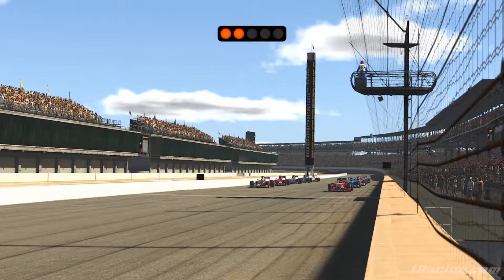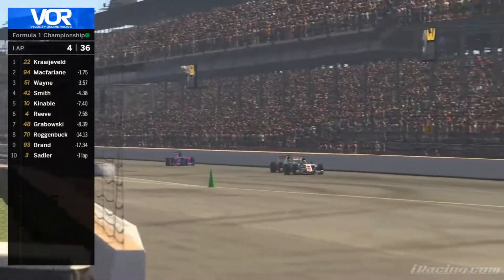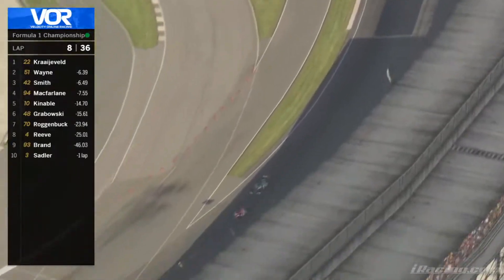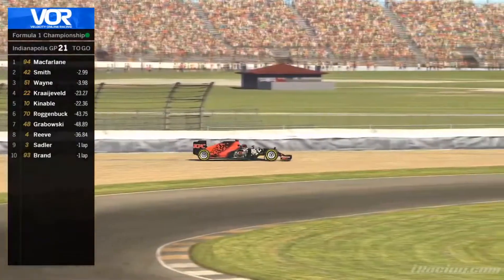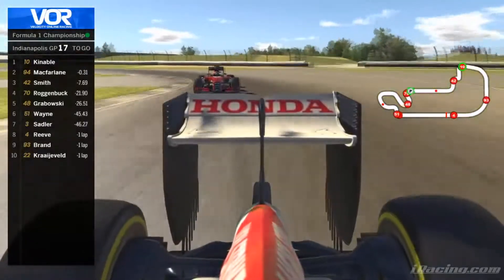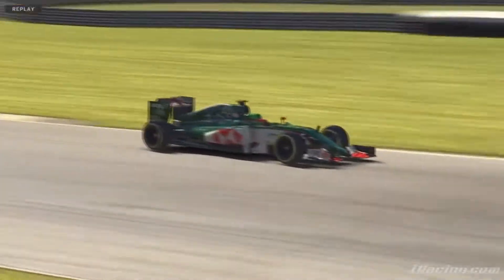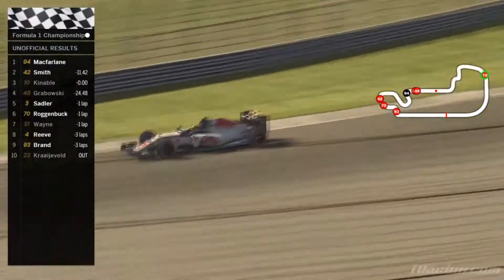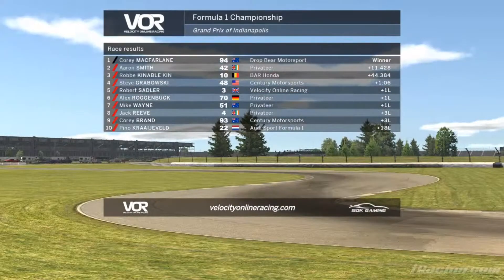HIGHLIGHTS: Grand Prix of Indianapolis | VOR iRacing F1 Championship (July 3rd, 2021)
VOR iRacing F1 Championship | S2 R4 | Race Highlights
Grand Prix of Indianapolis

Velocity Online Racing is an international sim racing community on iRacing! VOR organizes NASCAR Cup, Formula 1 and IndyCar leagues on Thursdays, Fridays and Saturdays! The league and its community has grown to over 175 members from all over the world in our first year! With both competition on the track and a relaxed environment off the track, VOR is a great community to race in for both experienced and rookie sim racers!